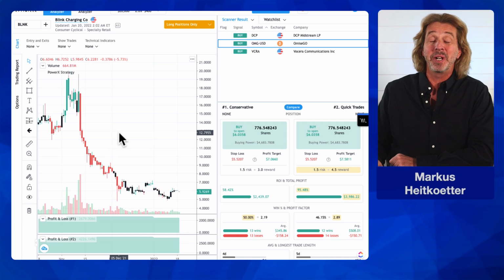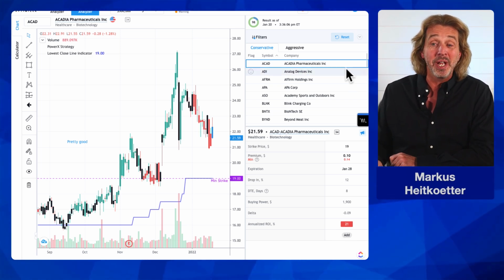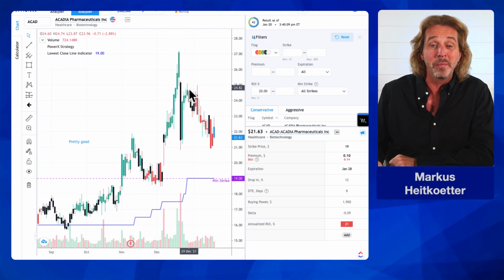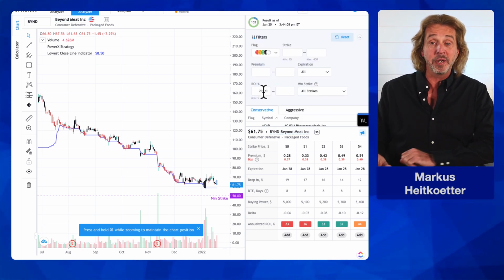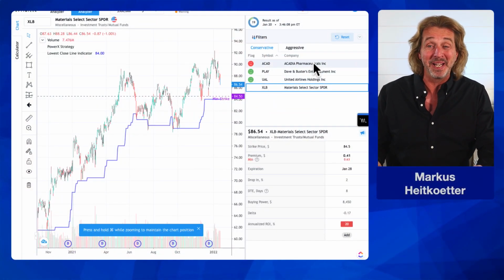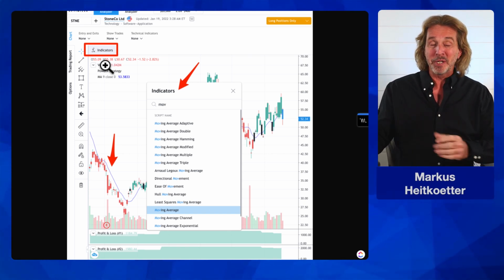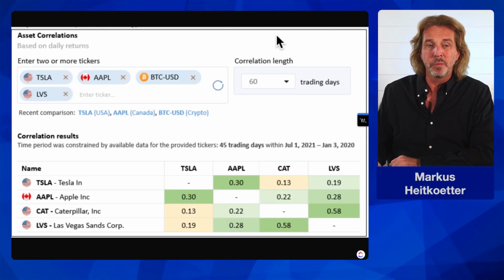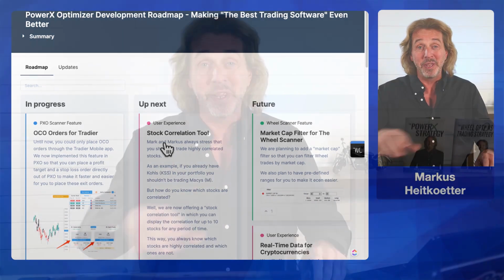Best Trading Software For Options Trading - Especially For The Wheel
What's the best trading software for options trading?

In my opinion, it's the PowerX Optimizer, and YES: I am biased because I developed it - LOL

But here are some cool features that nobody else has:
- Finding the best options for trading, especially for "The Wheel Options Strategy"
- Finding the best strike price.
- Giving you all data to make the best decision

Today, I will give you a sneak peek of the latest features of PowerX Optimizer Version 2.7.0